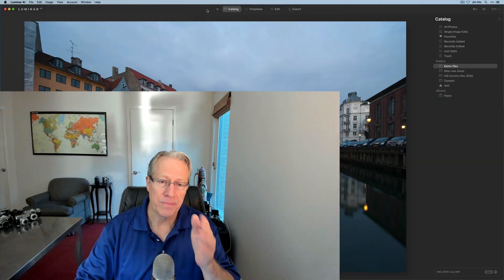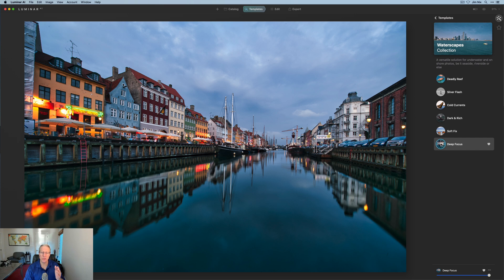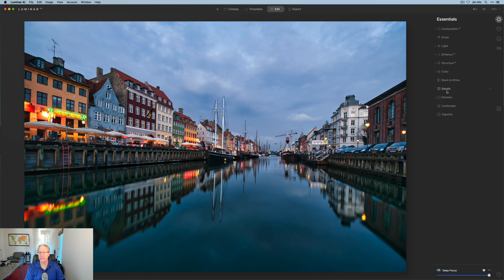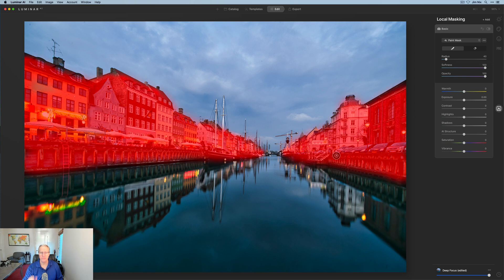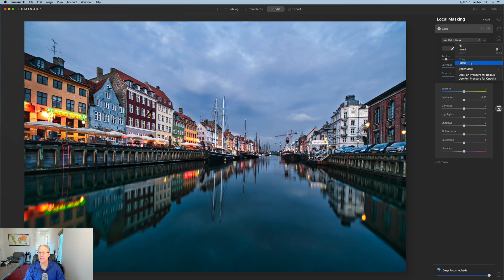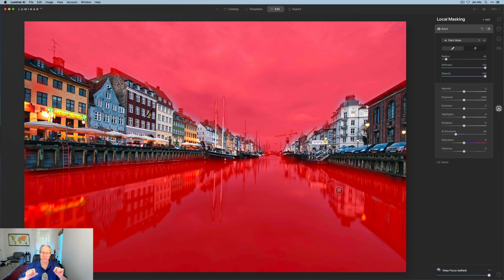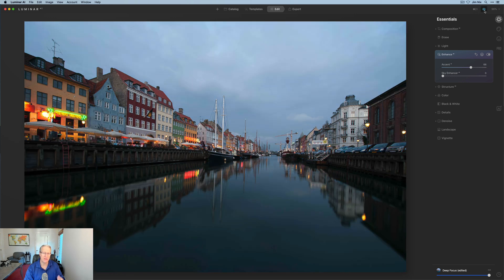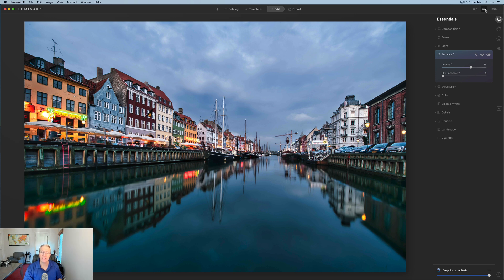Luminar AI: Quick Fixes with Templates and Masking!